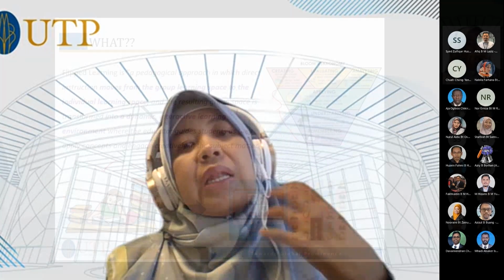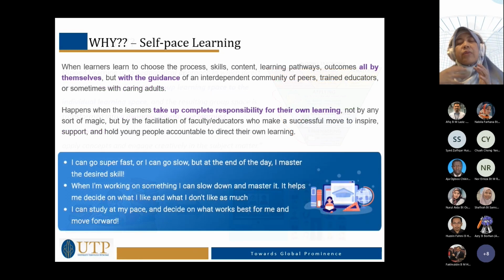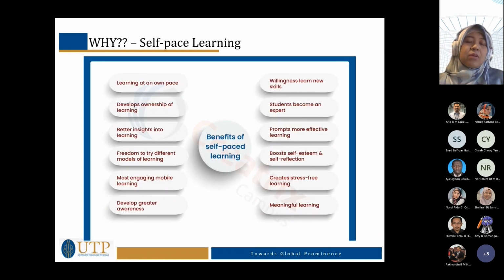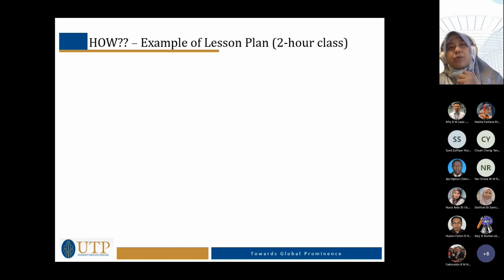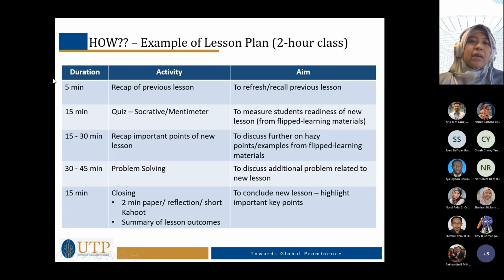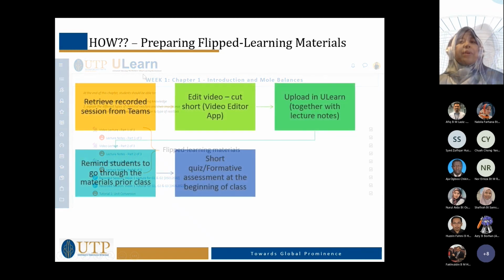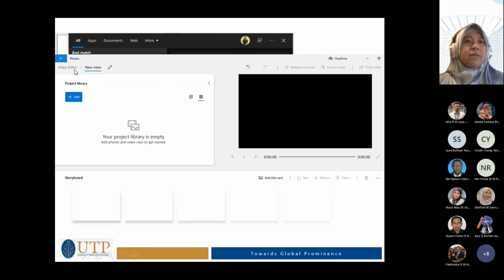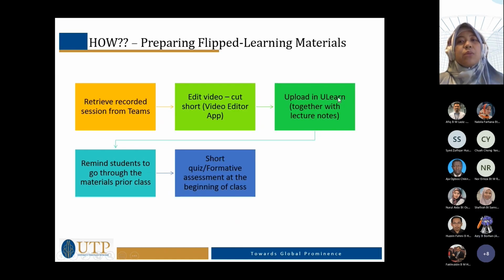Teaser Flipped Learning in Online Class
Dr Raihan Mahirah Ramli